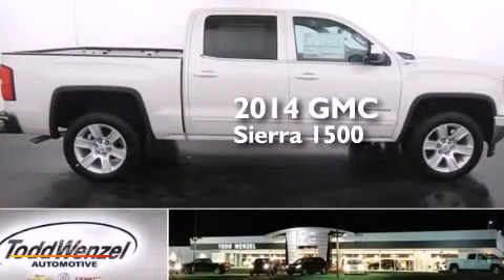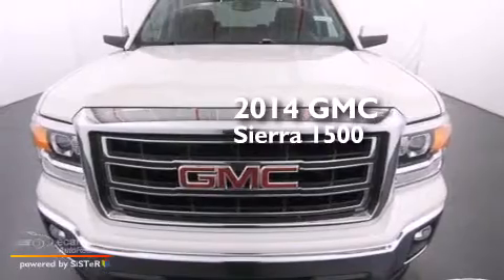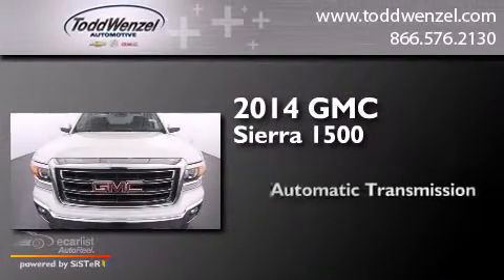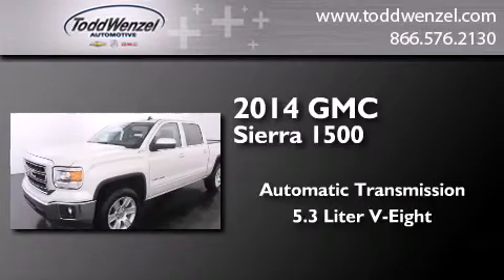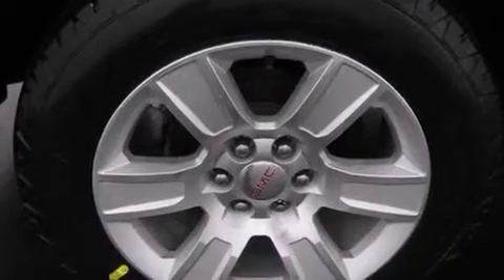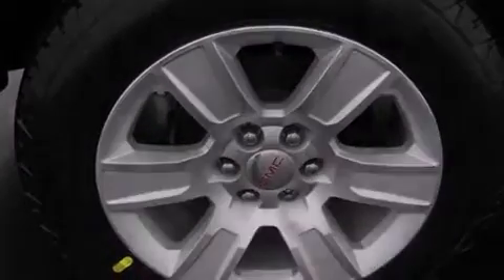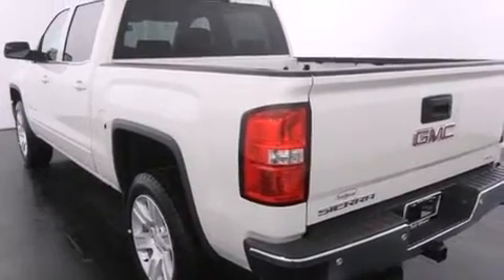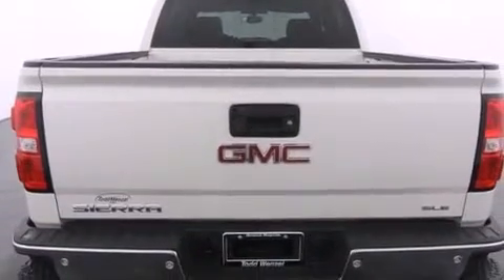2014 GMC Sierra 1500 Gran Rapid Mississippi 49512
We have been honored to serve the Gran Rapid Mississippi area , we promise that your experience at our dealership will exceed your expectations ! Year : 2014 Make : GMC Model : Sierra 1500 Engine : 5.3L V8 Ecotec3 Engine Trans . : Automatic Exterior : White Miles : 10 Interior : Black Todd Wenzel Automotive 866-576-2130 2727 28th St SE Gran Rapid , Mississippi 49512